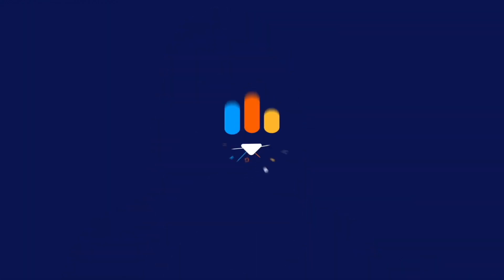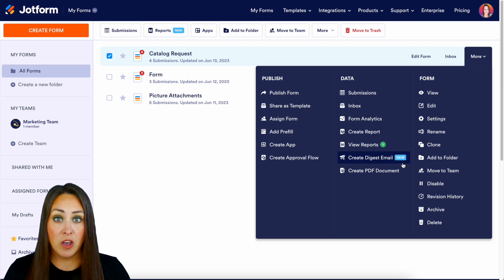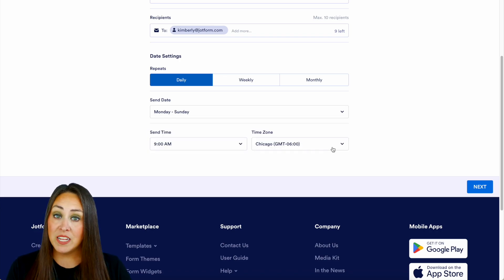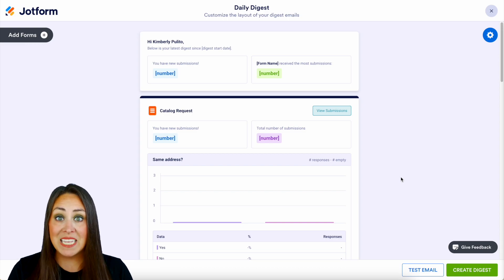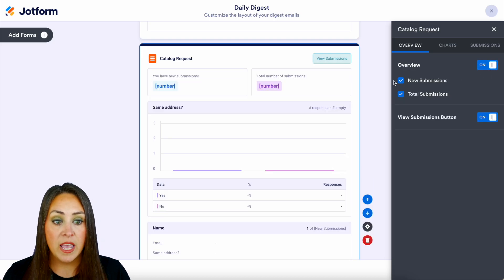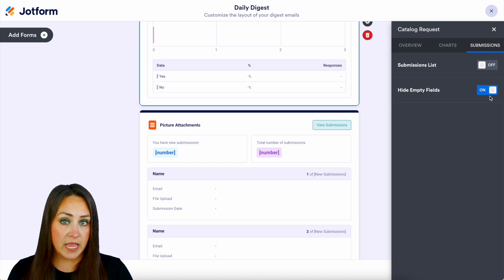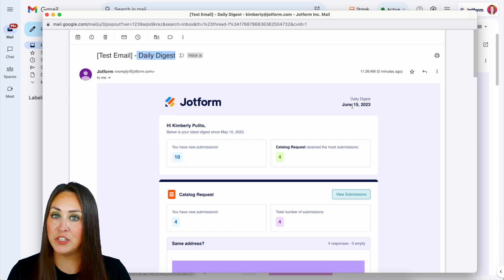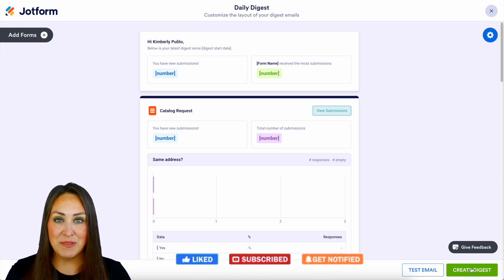Introducing Jotform Digest Emails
The good news is finally out: Jotform is offering a user-friendly, native Digest Emails feature that lets you build and receive custom summaries of your form submissions. Stick around for this tutorial to learn how to set up your digest emails in a few quick steps!
LINKS & RESOURCES
👋 ABOUT JOTFORM
Hi, we're Jotform, a full-featured online forms platform that makes it easy to create robust forms and collect important data. Check us out
00:00 Introduction
00:15 Jotform Digest Emails
00:43 Create a Digest via Reports Option
01:05 Create Digest Email from My Forms Dashboard
01:43 Creating a Digest
02:39 View and Build the Digest
06:56 View a Test Email
08:17 Subscribe to Jotform